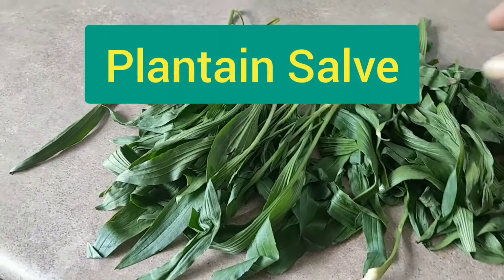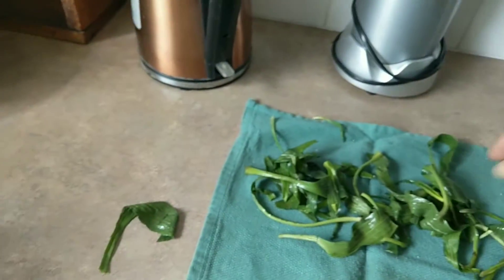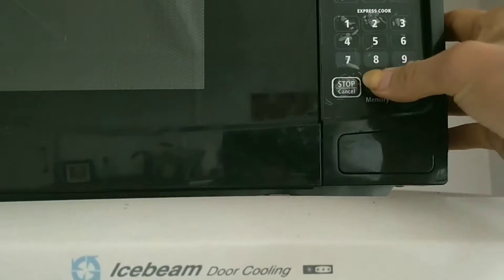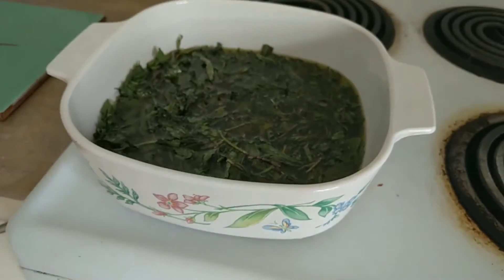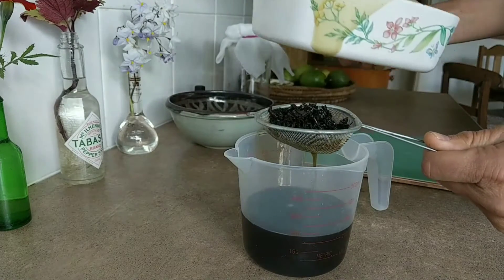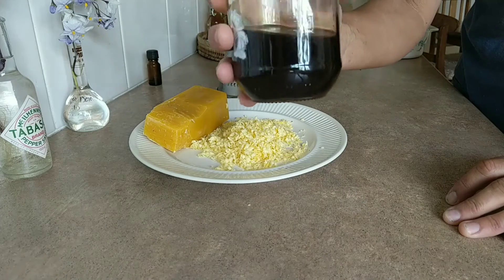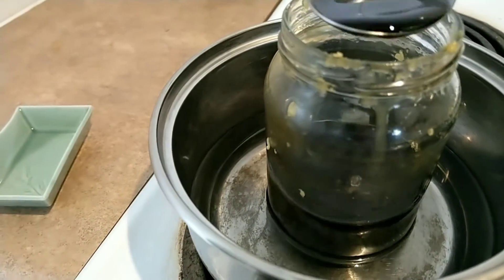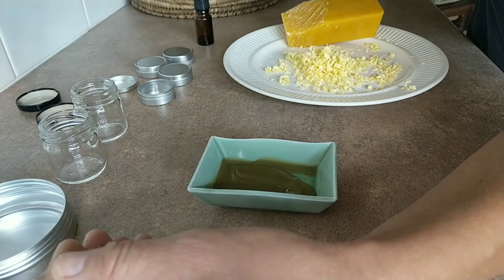How to make plantain salve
Plantain salve - How to make salve from this common weed for cuts, bites, itches, eczema, sunburn etc.